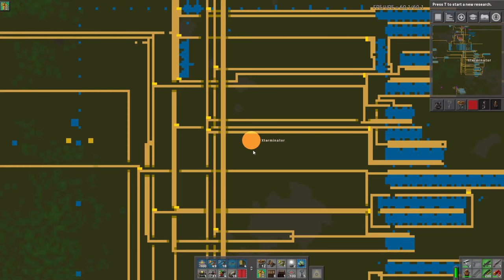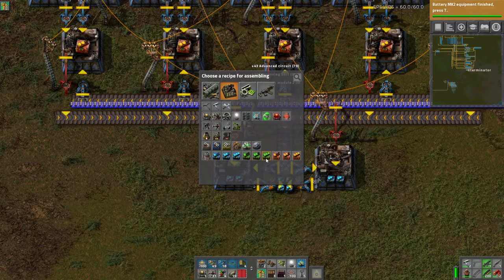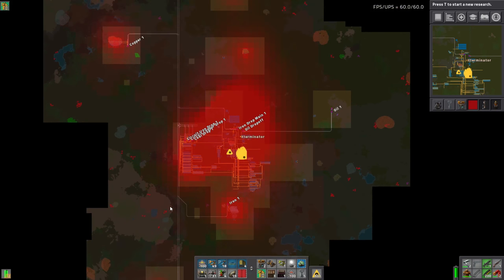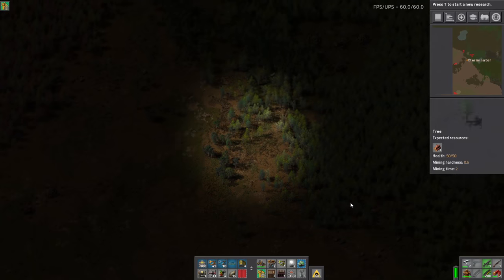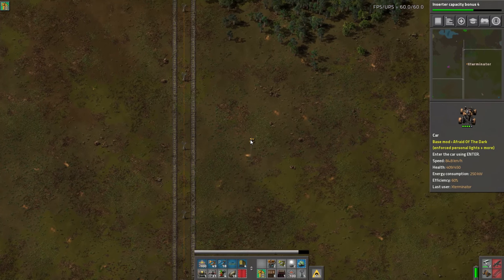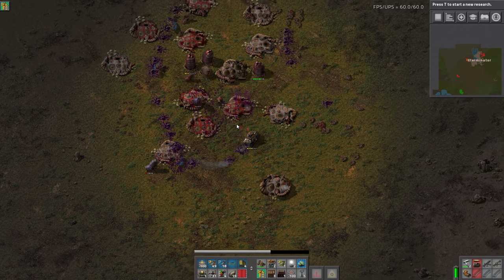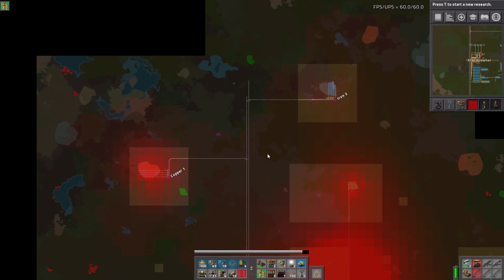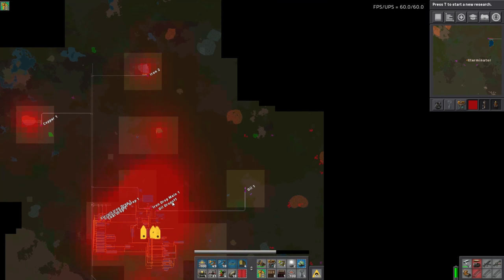Factorio: Tightening The Belt: Megabase Guide EP24 - THE EXTERMINATOR | Tutorial Gameplay Series